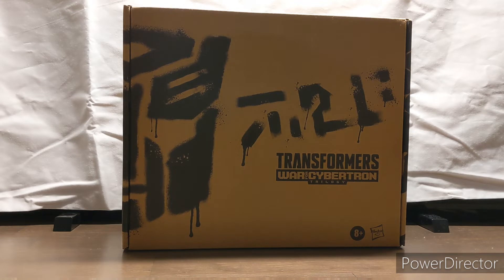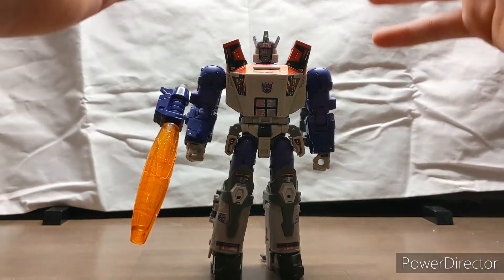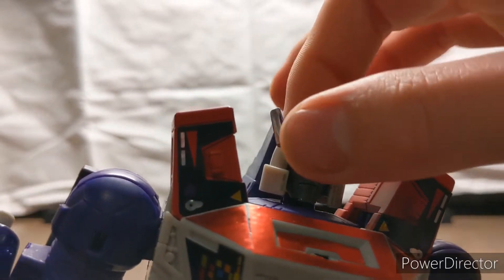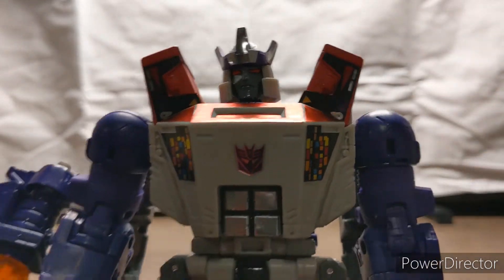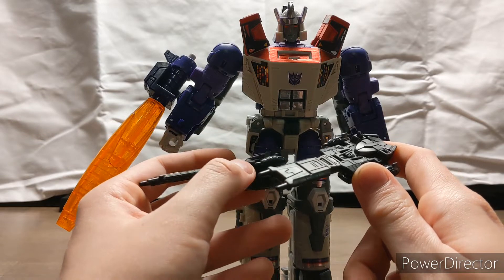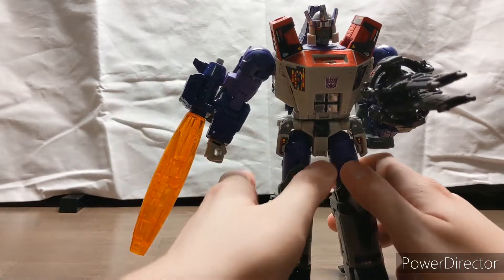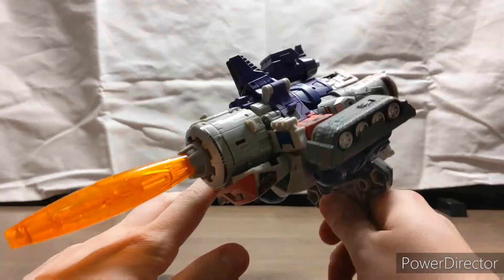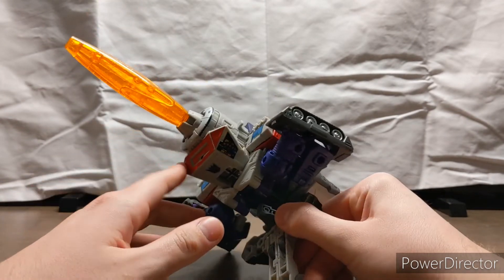Generation Selects Galvatron Review